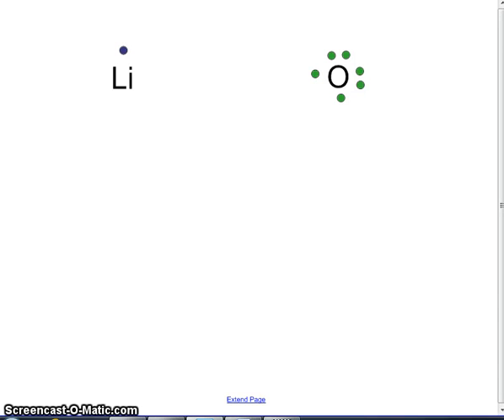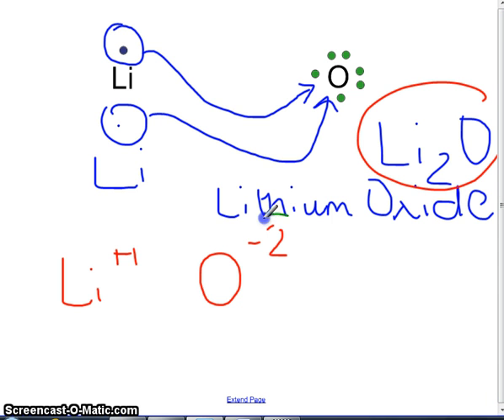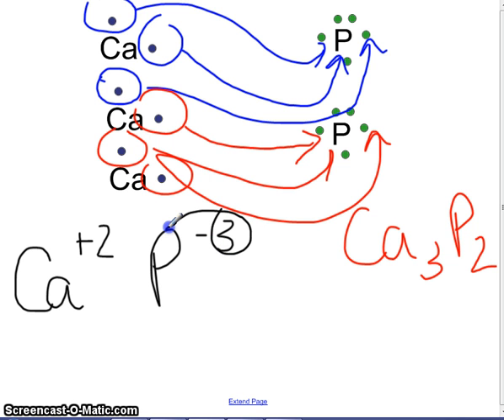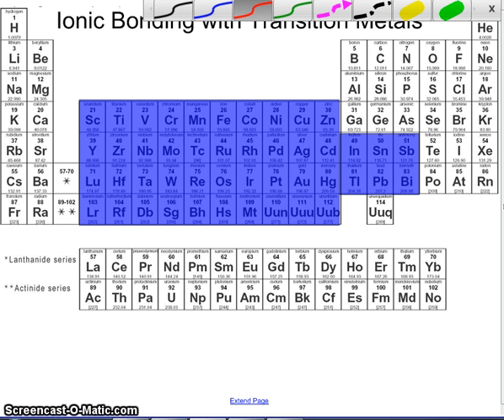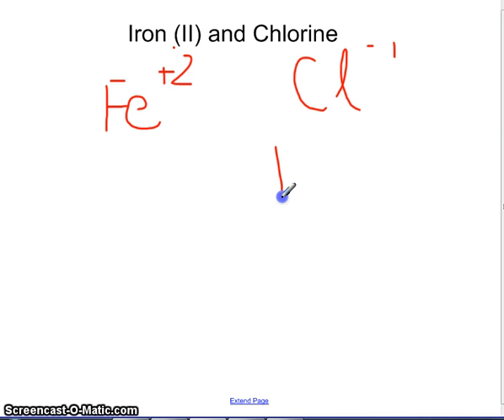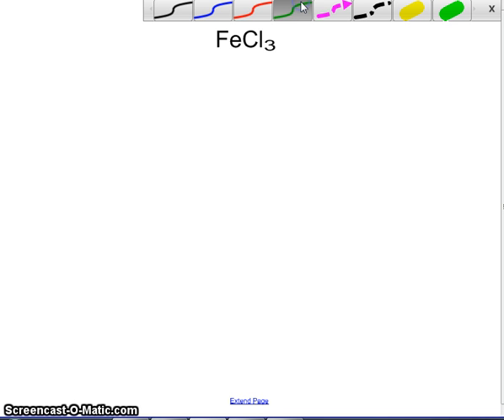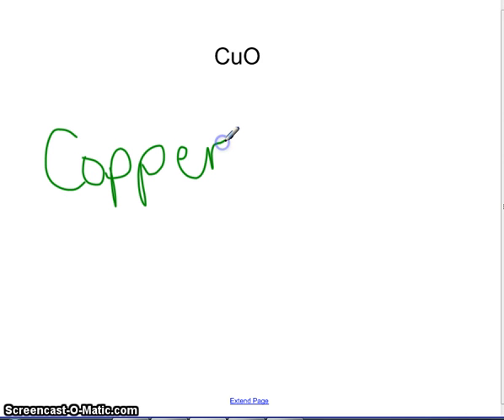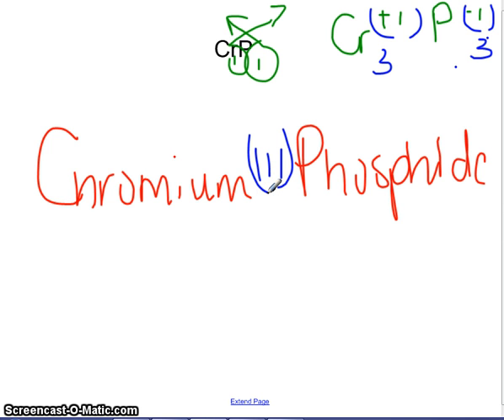transition metal ionic bonding